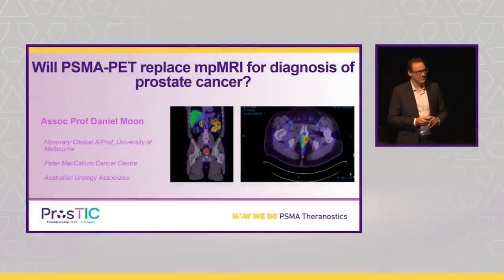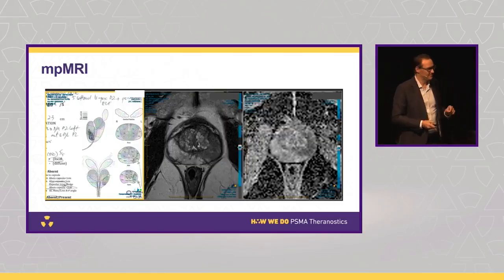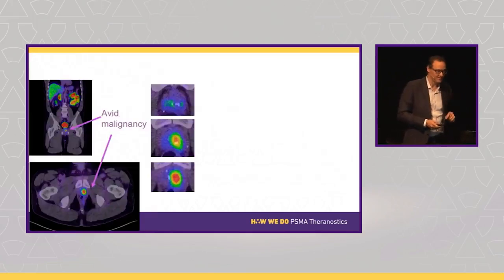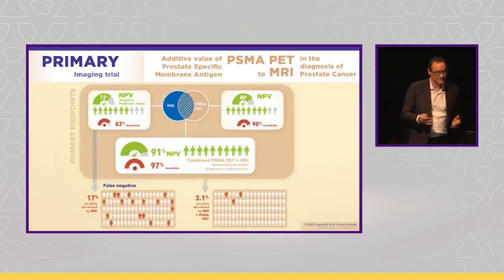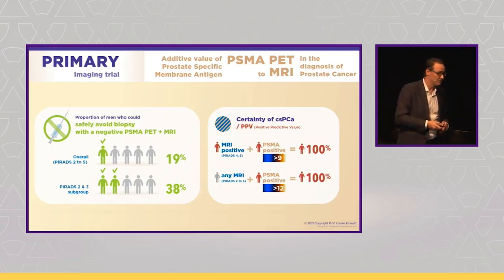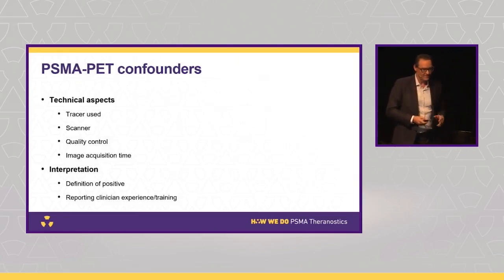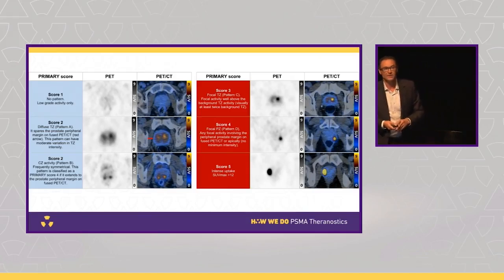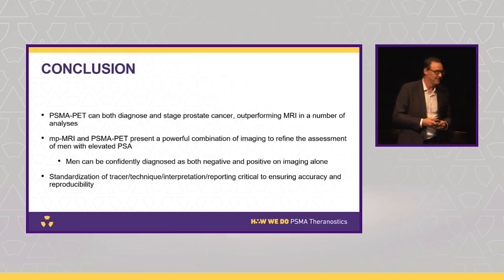Will PSMA PET replace mpMRI for diagnosis of prostate cancer? A/Prof Daniel Moon presents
🚀 ProsTIC24.org is fast approaching 📆 Mar 14-16 📍Live in Melbourne! Register NOW
🌟 To get you excited, we are posting talks from ProsTIC22 🎤